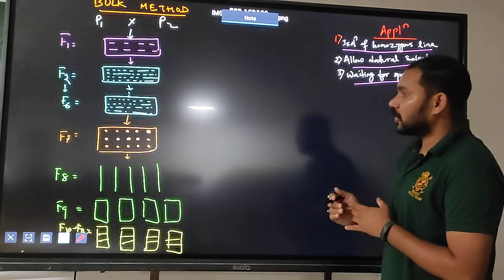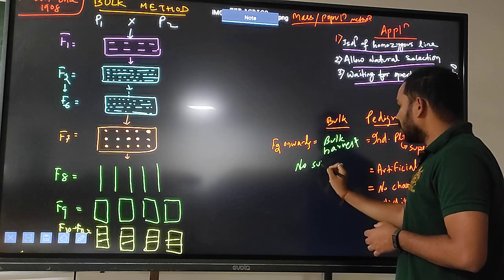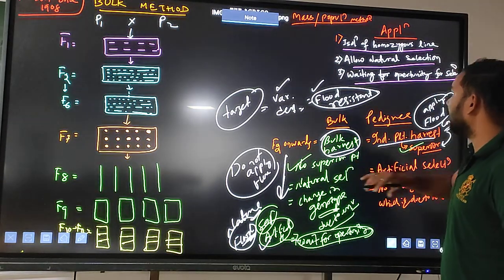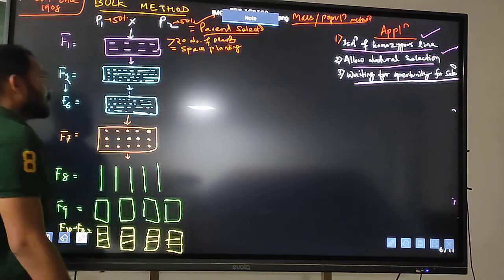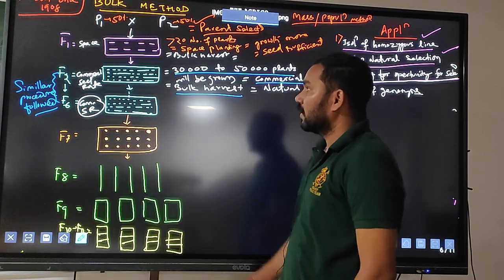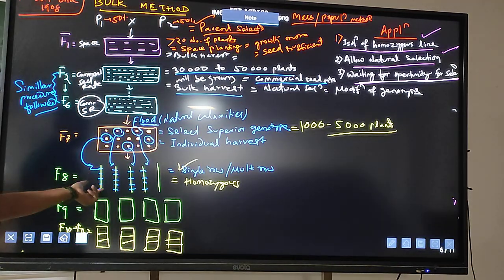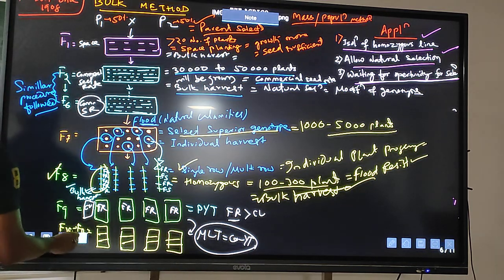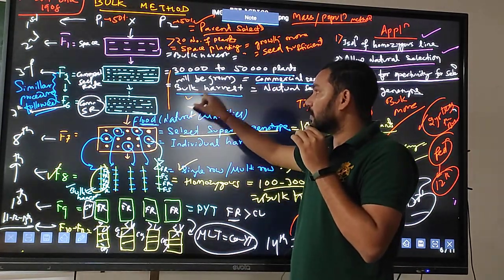BULK METHOD OF PLANT BREEDING🌱- # IBPS afo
Bulk method of breeding🌱 for handling the segregating generation.